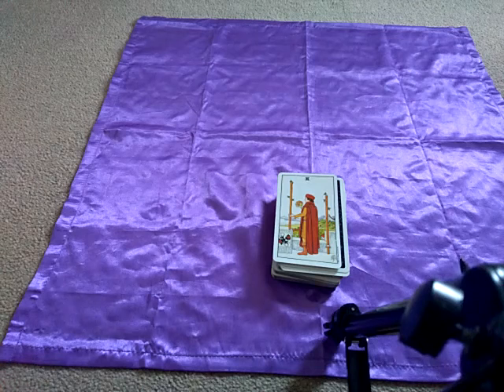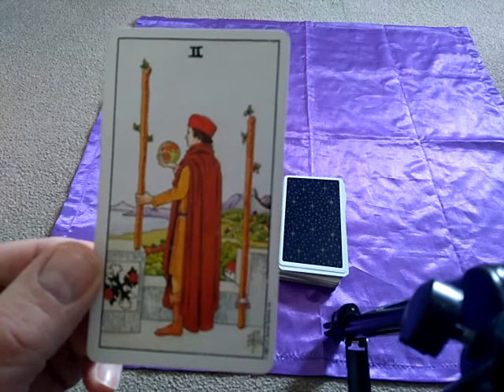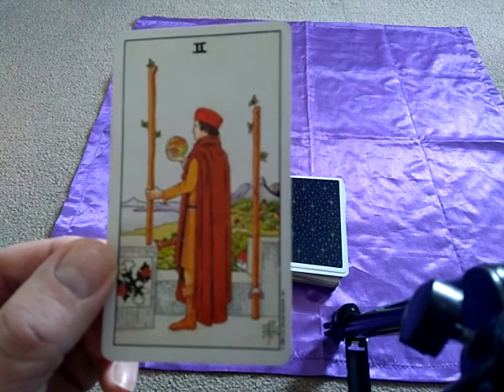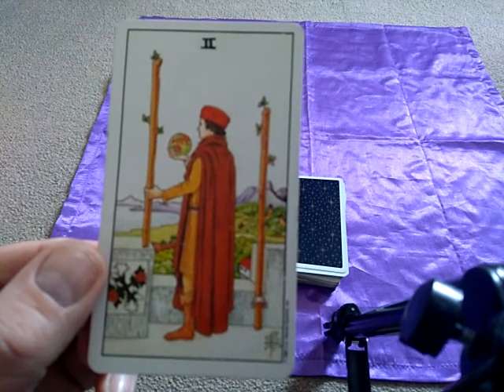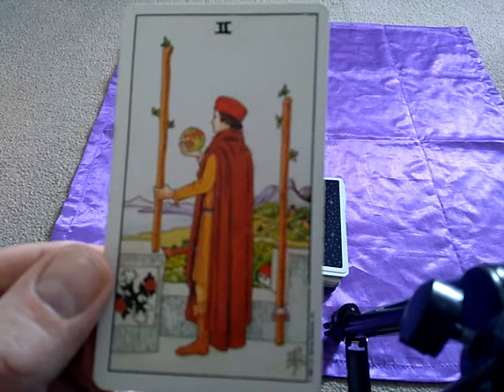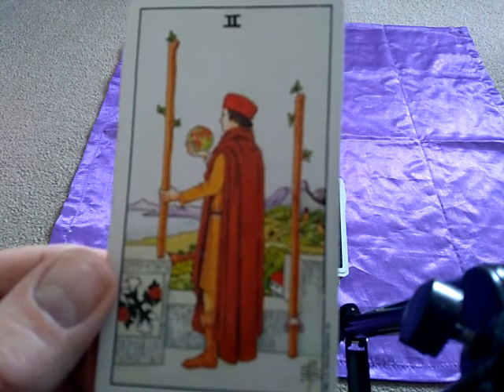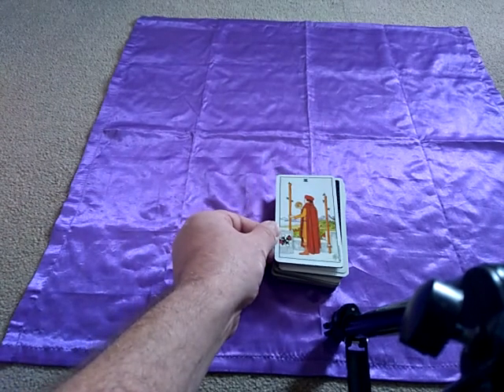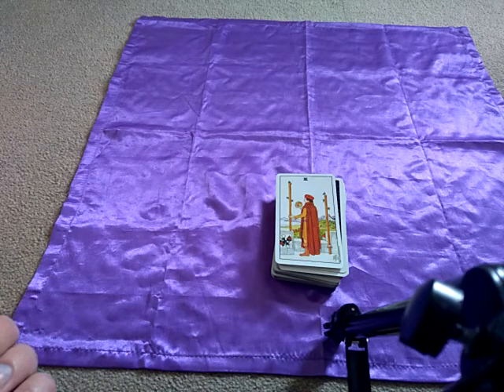Two of Wands Tarot card meaning.